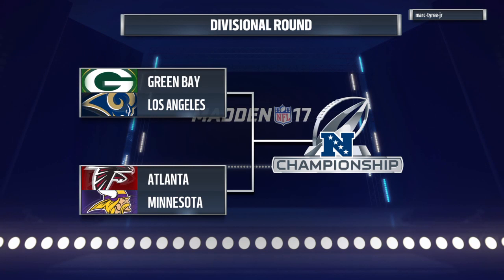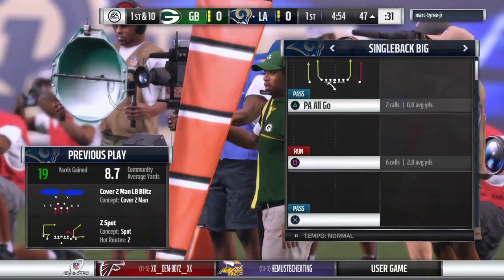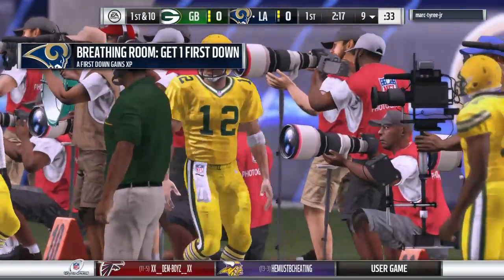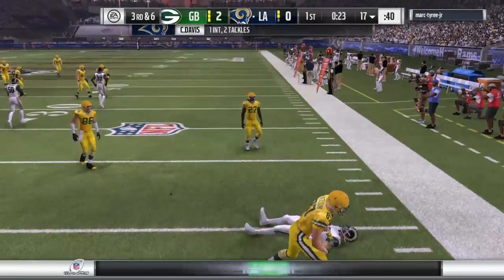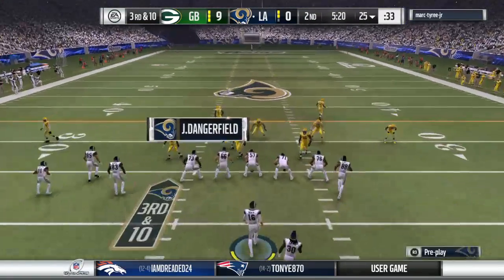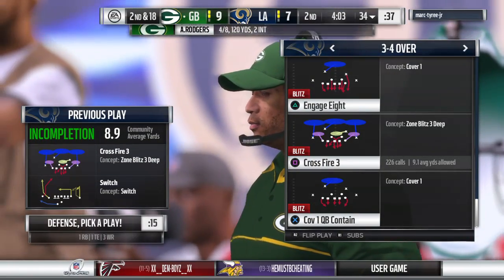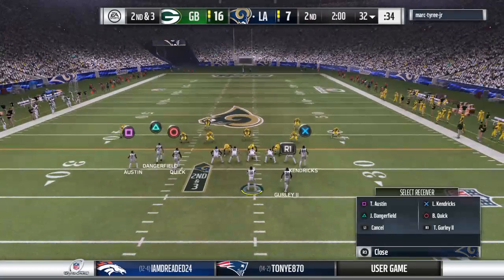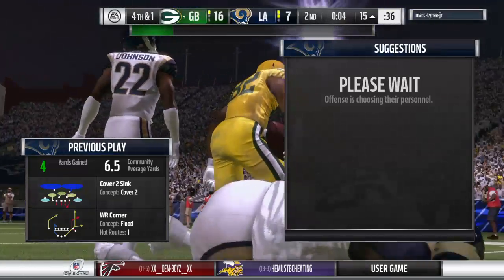HOM vs Packers Divisional